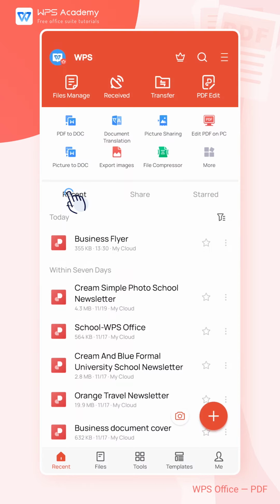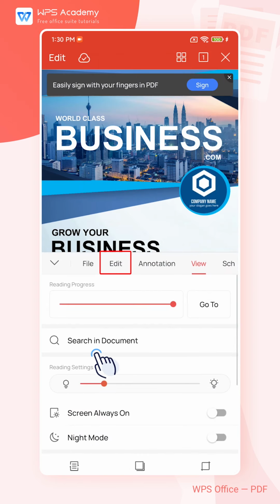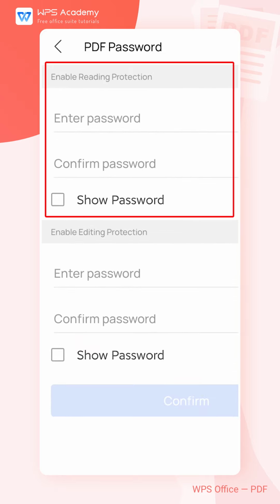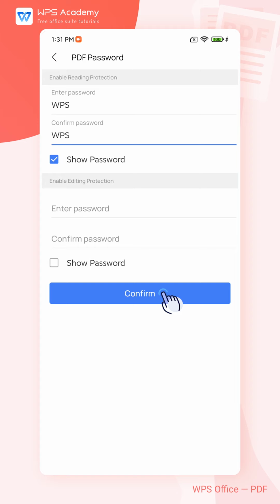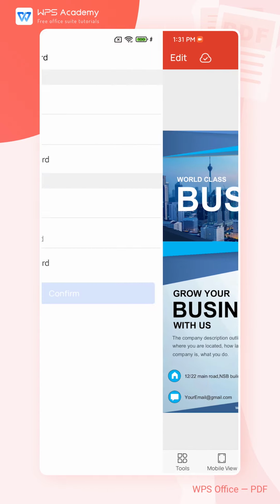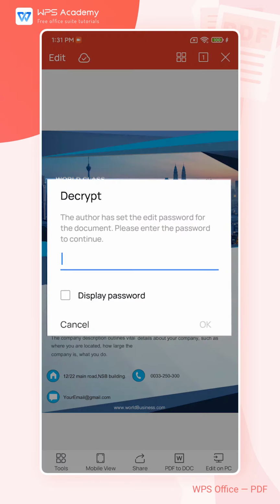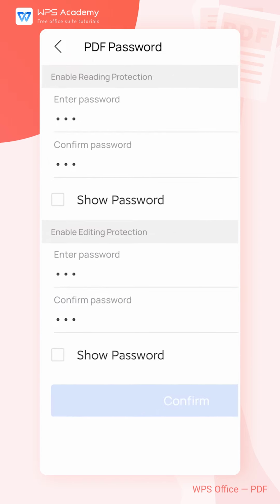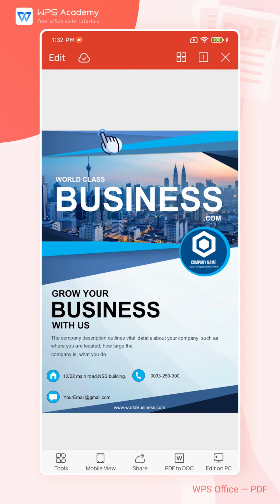[WPS Academy] 1.2.2 Mobile: Set Password for PDF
Hi, glad to see you here. Today we'll learn 'Set Password for PDF ' in WPS PDF on Mobile Phone. Follow our Youtube channel, level up your office skills! WPS Office is a free all-in-one office suite which include Writer(Word), Spreadsheet(Excel), Presentation(PPT) and PDF. Tutorials are provided by WPS Academy, WPS Academy is aim at providing both beginning and advanced office tutorial.